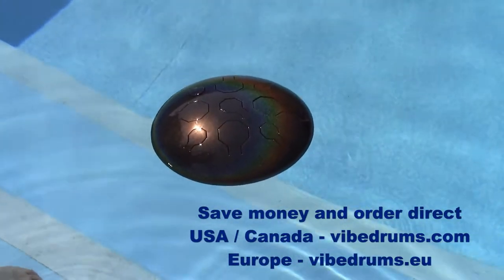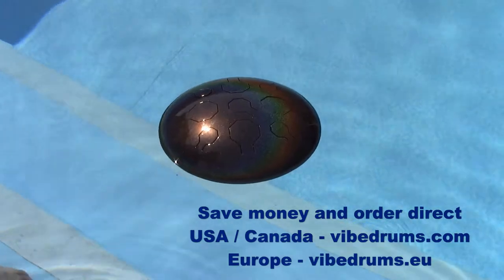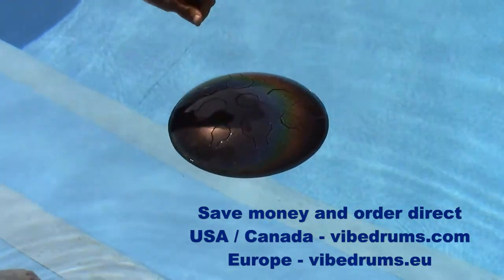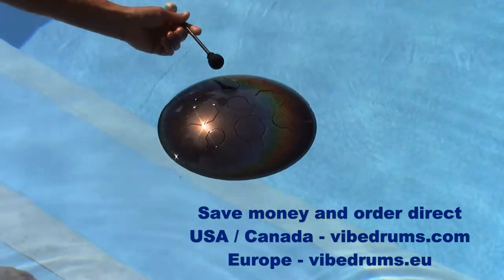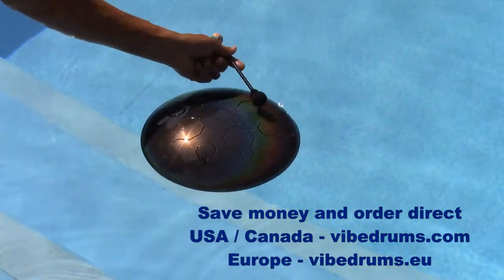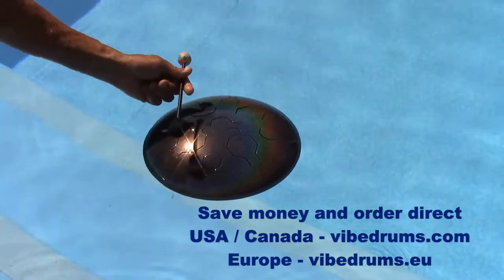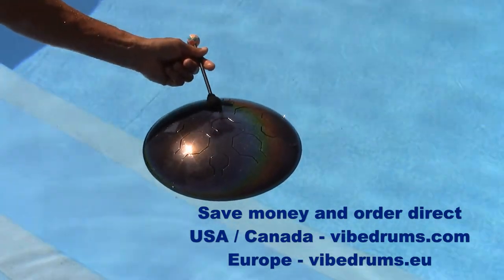Moonshine Single Vibedrum a steel tongue drum in the handpan family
Here is our Stainless Steel Single "Moonshine" Vibedrum